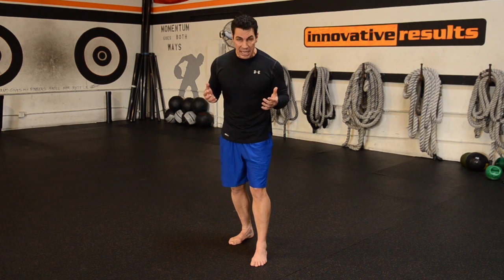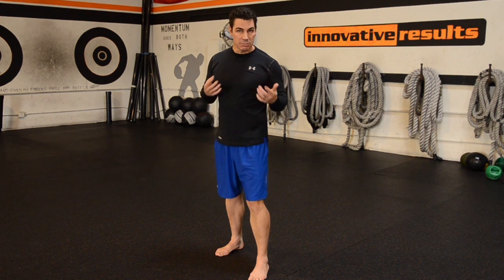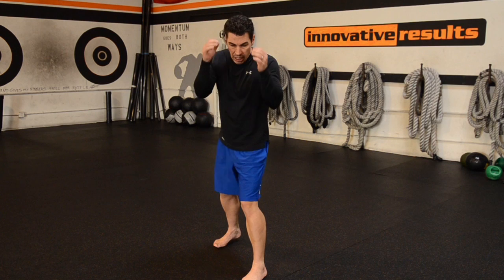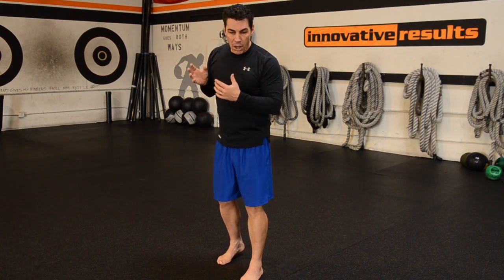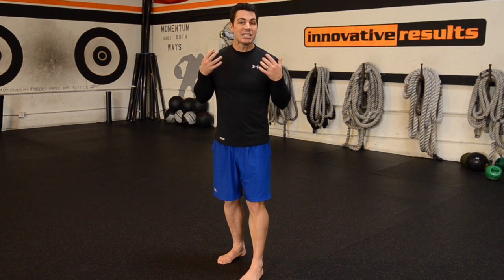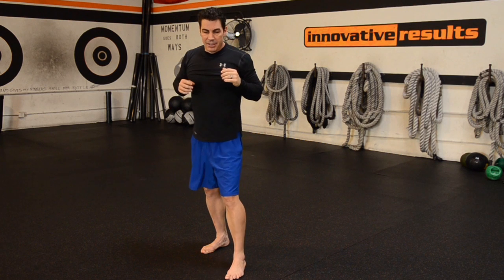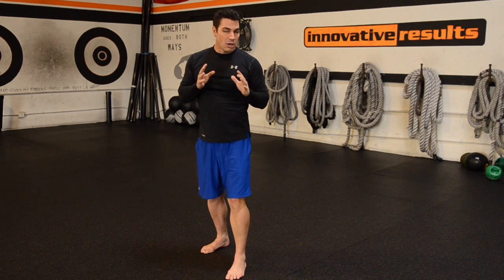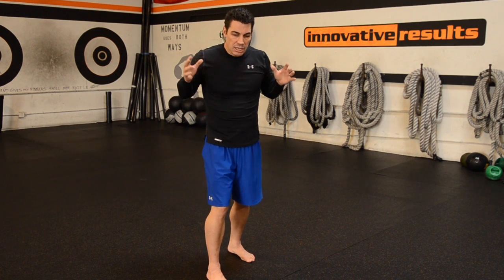What Muscles Does Kickboxing Work? : Martial Arts, Muscles & Fitness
Kickboxing is a really great way to target a few key muscles on your body. Find out about what muscles kickboxing works out with help from a fitness, wellness and personal success professional in this free video clip.

Bio: Each week, over one million people enjoy a fitness, wellness and personal success programs created by John Spencer Ellis.

Series Description: Different workouts are great at targeting different areas of your body with maximum effectiveness. Get tips on exercising, working out and getting in shape with help from a fitness, wellness and personal success professional in this free video series.